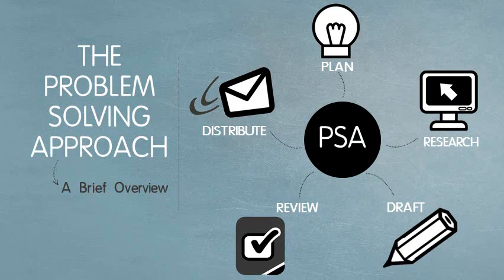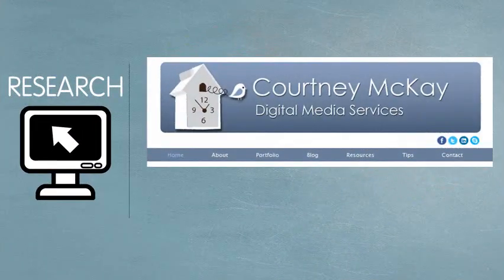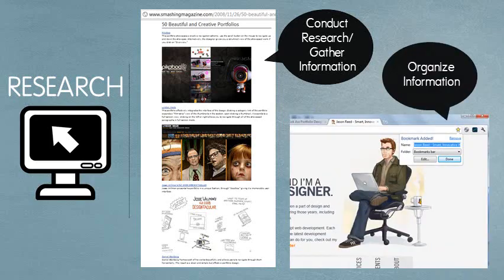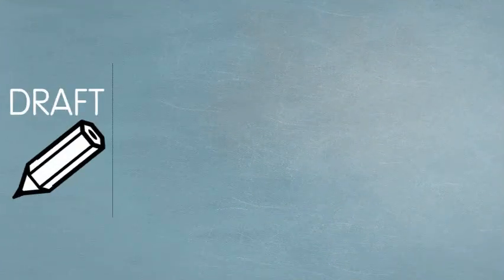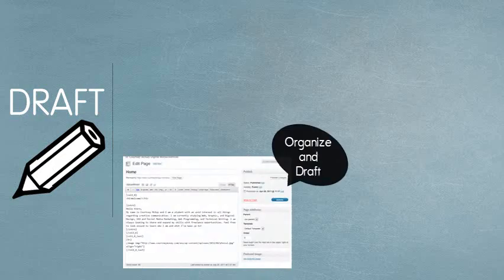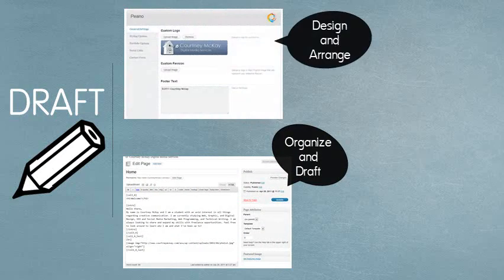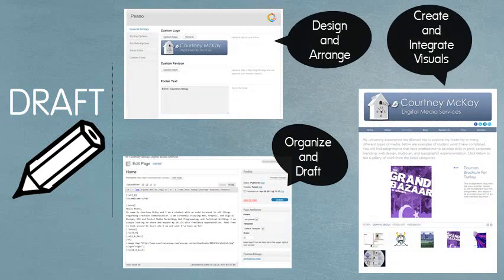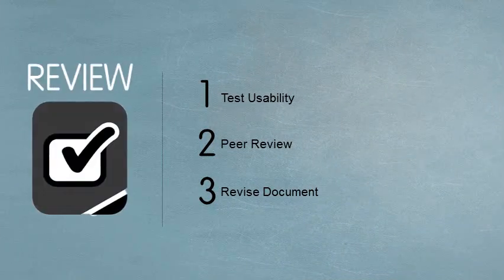TWC 301 General Principles of Multimedia: Virtual Presentation